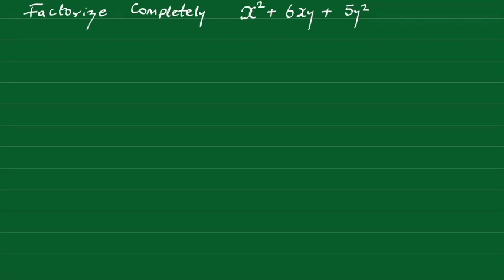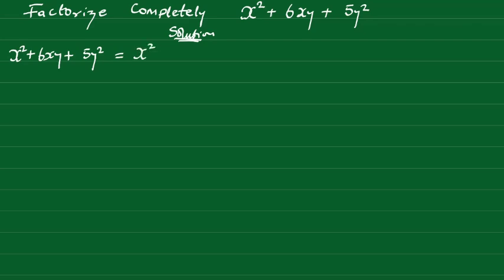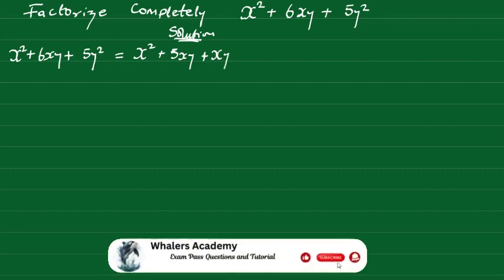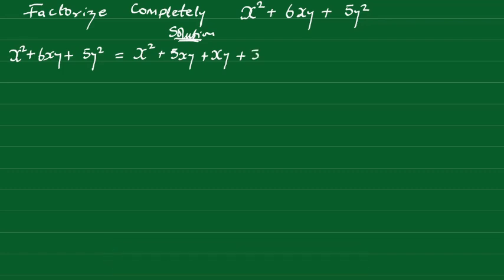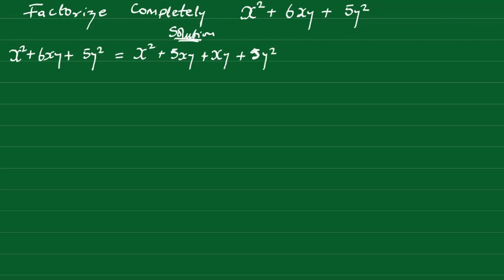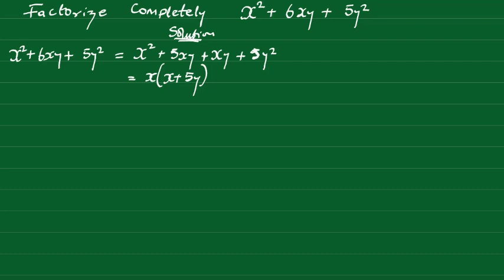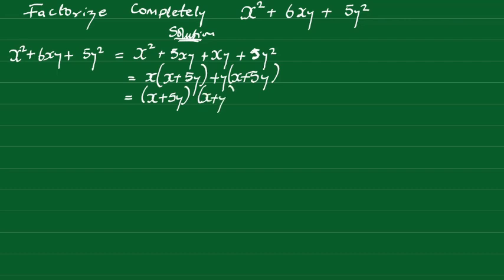Best Algebra Tricks to Ace Maths Olympiad in 2024!